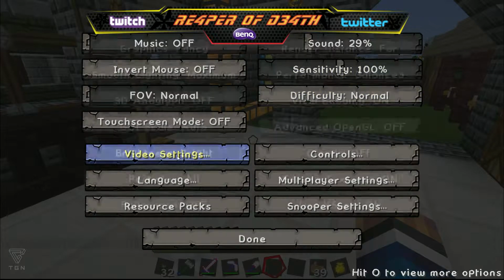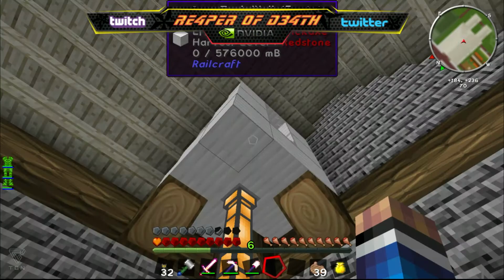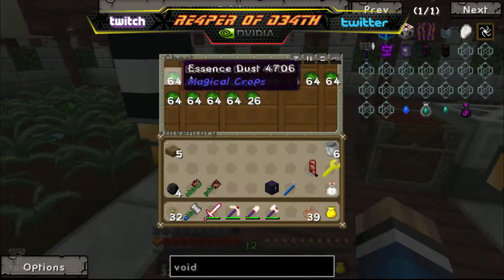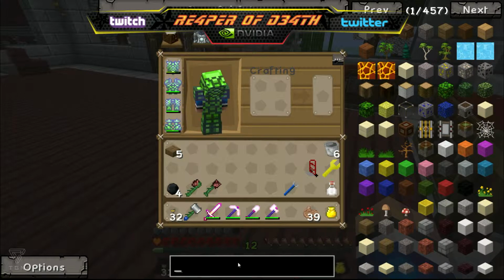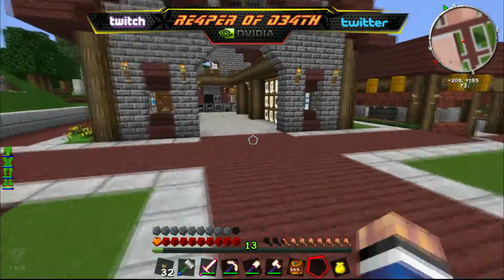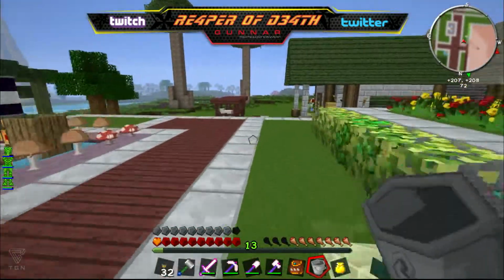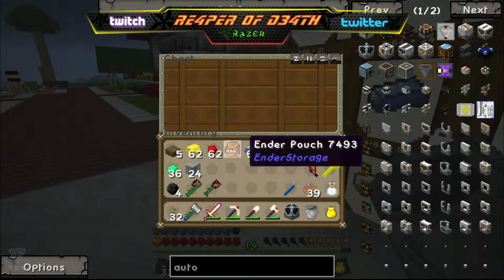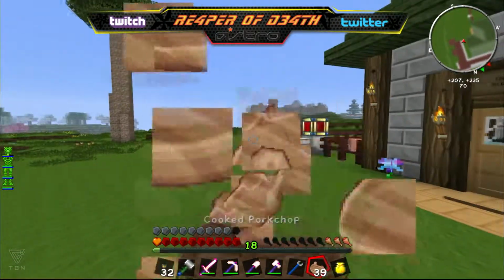Minecraft: Blazing Meadows #32